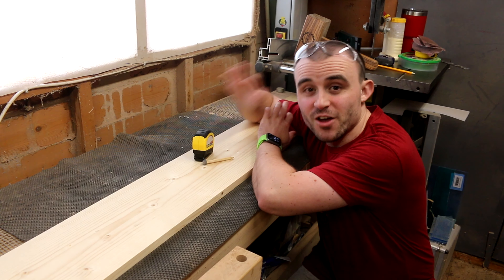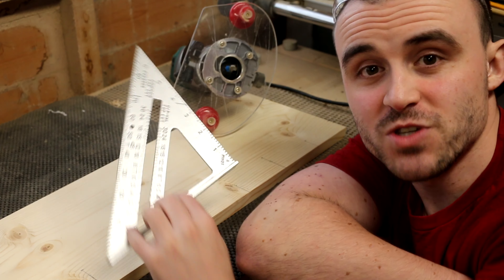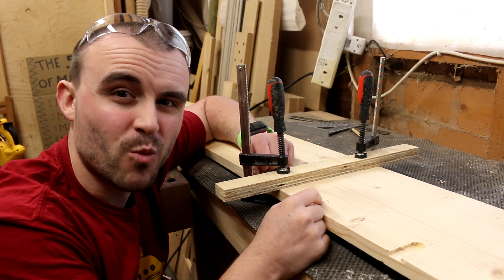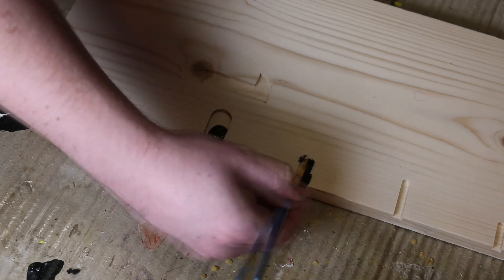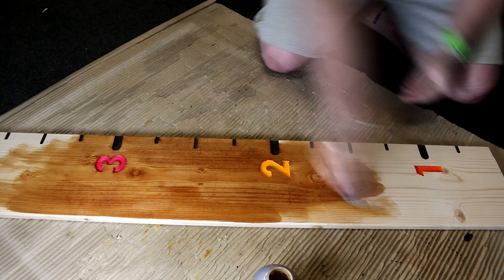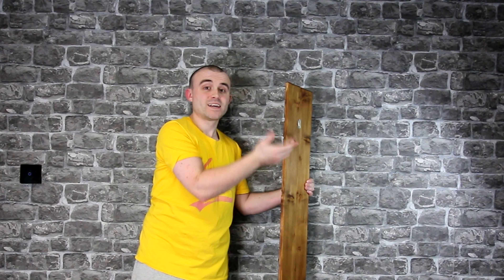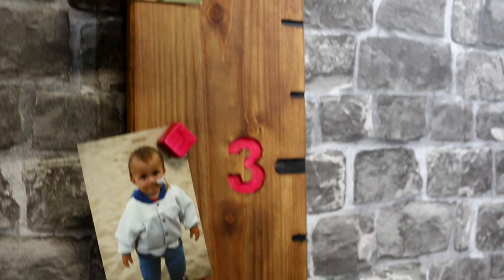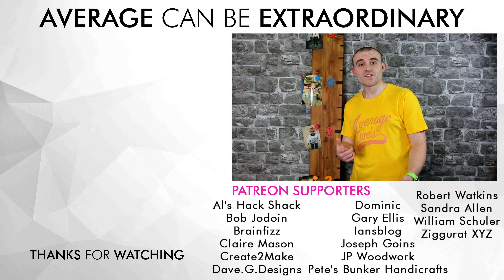Make A Height Chart Using Only 1 Board!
Looking for a quick Christmas gift idea? Why not make a height chart with 1 plank of wood?! Its so easy to do! Here's how ...